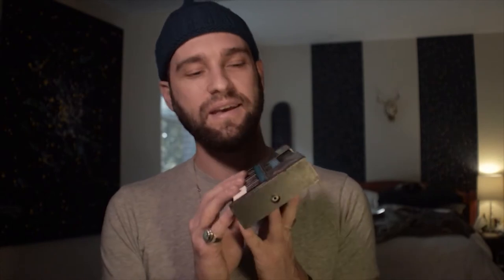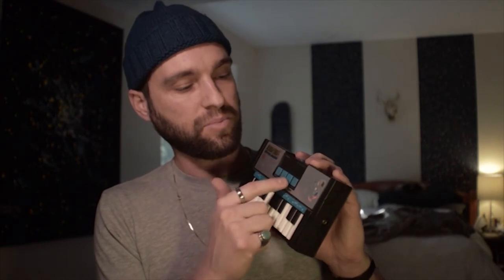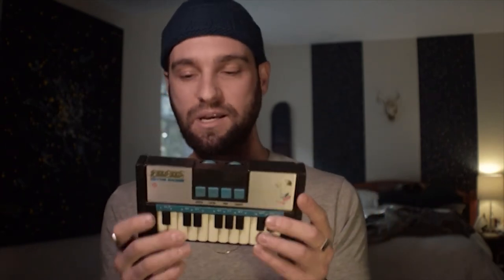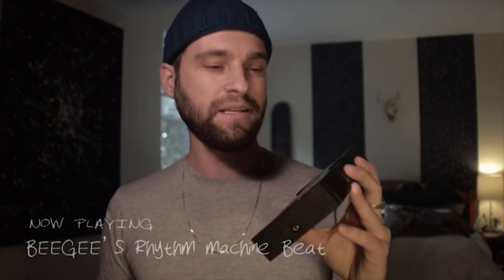ANALOG TECHNOLOGY : 1978 BEE GEE'S Rhythm Machine Review/Walk-around/Beat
Another Installment of ANALOG TECHNOLOGY REVIEW

A fun little thrift shop find that I came across about a year ago.

The BEE GEE'S Rhythm Machine